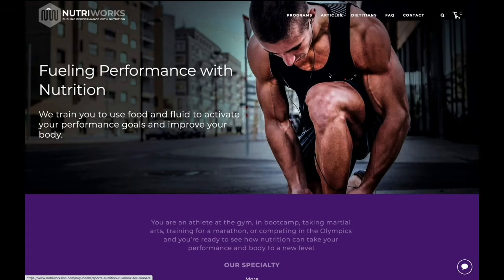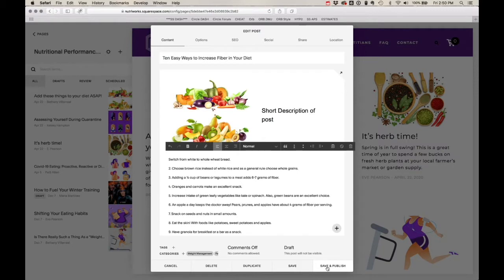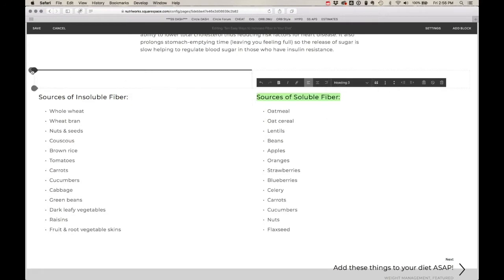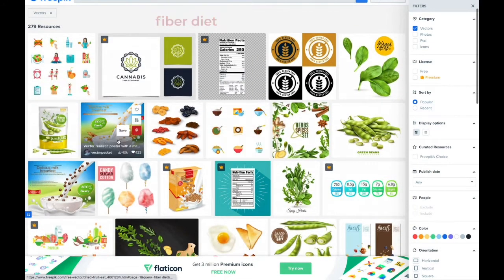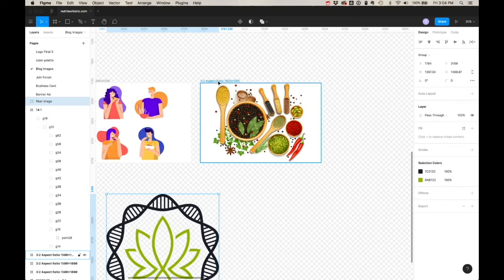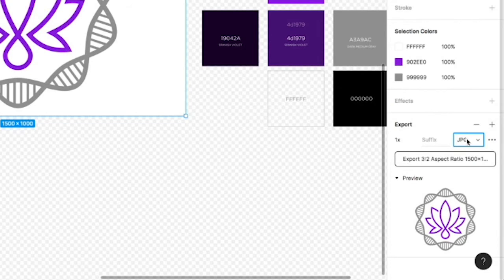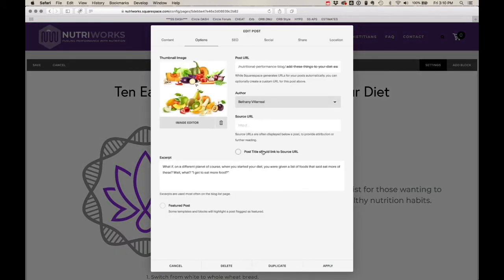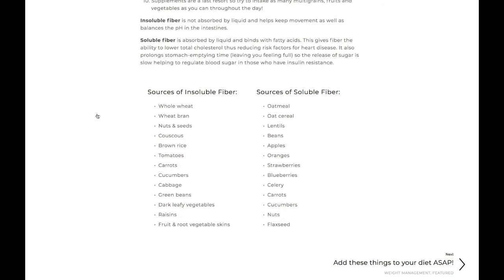Squarespace Blog Editing and Branding Stock Vector Images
We've set up a blog page design and here's how duplicate and then edit new blog posts along with a fast, easy and inexpensive way to create visually captivating visuals for the blog that look less "stock" than what we typically see.